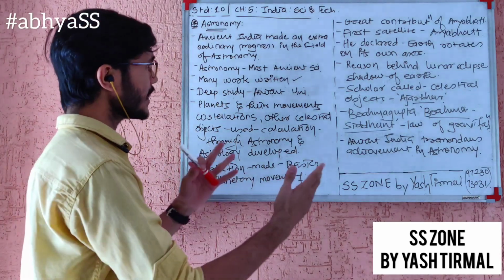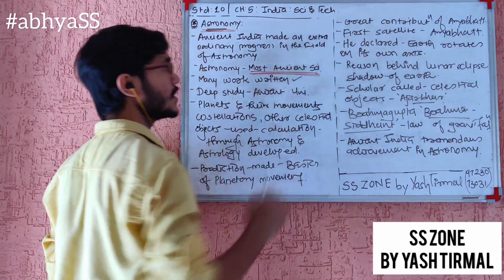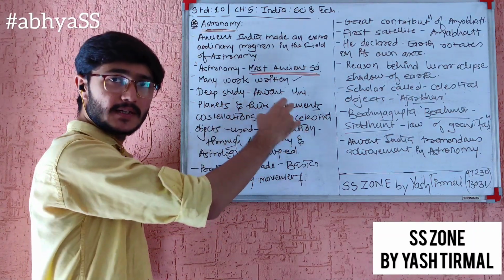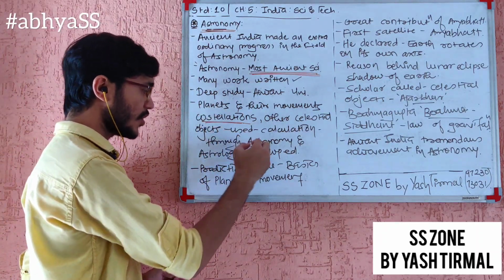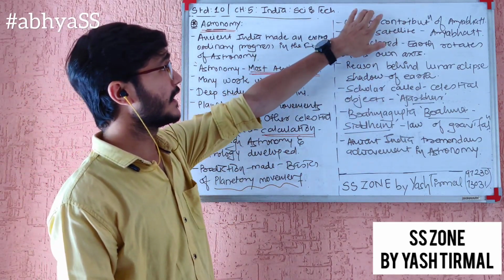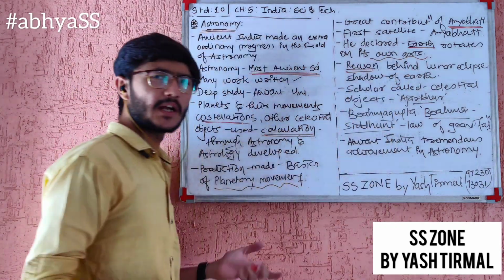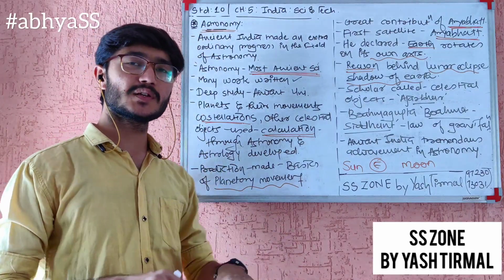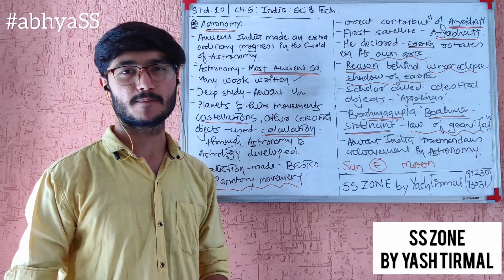SS ZONE by YASH TIRMAL abhyaSS STD 10 CH 05(7) Topic Astronomy Med ENG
STD 10
CH 05
Topic Astronomy
Med ENG

Meet for excellence in SS.